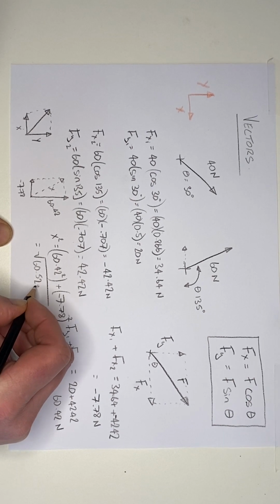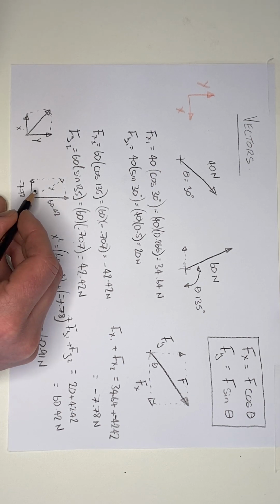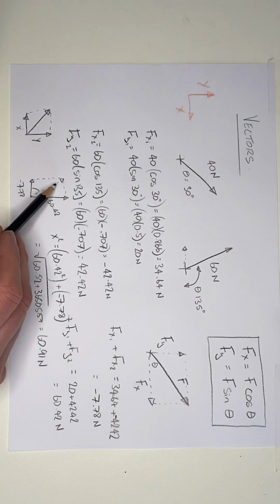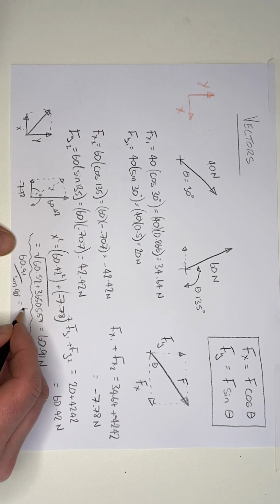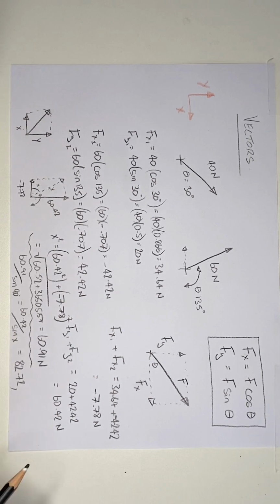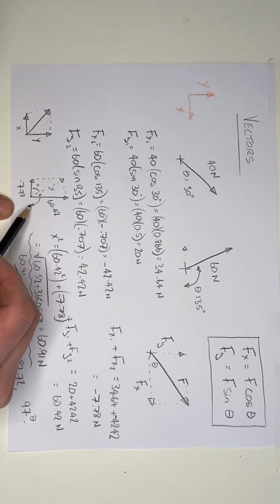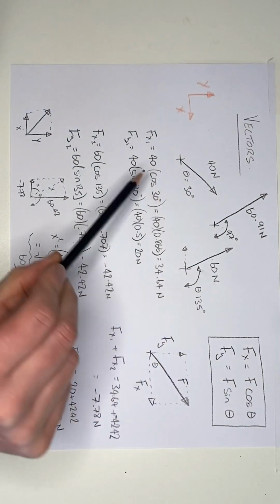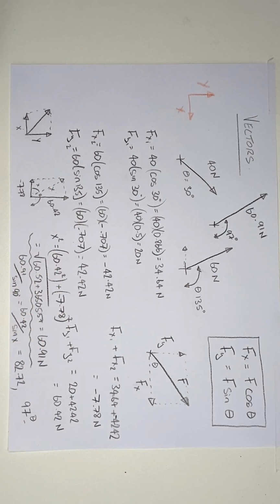Vectors addation (2of2)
Addition of Vectors Part 2